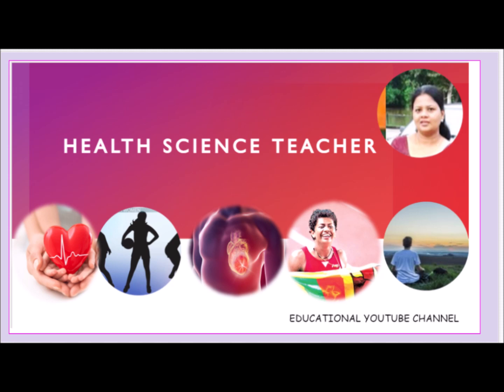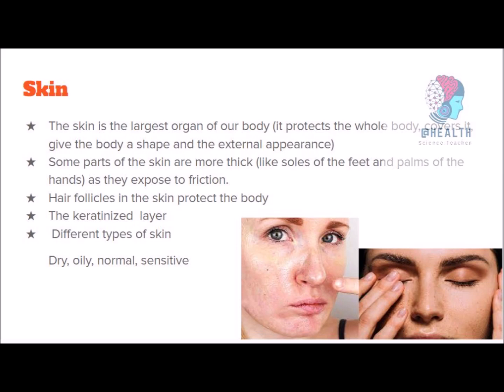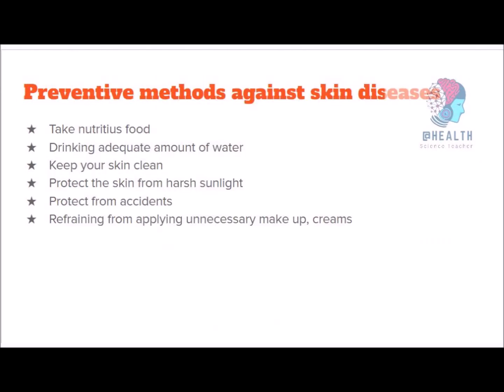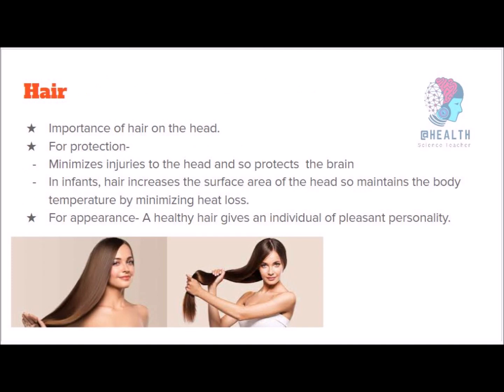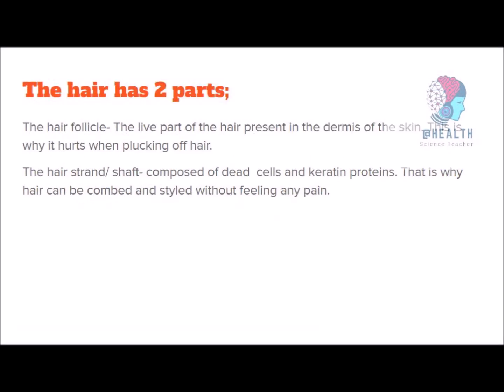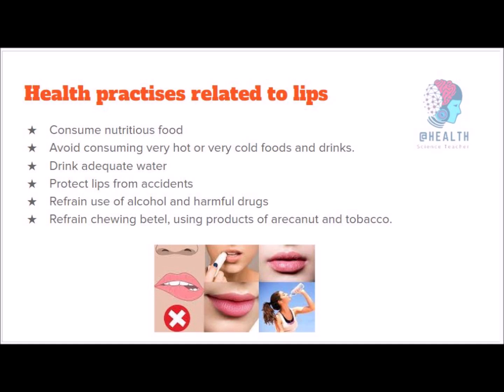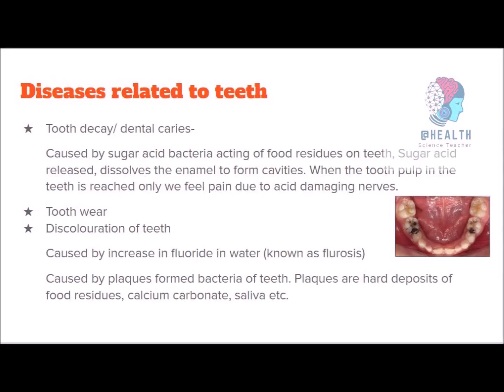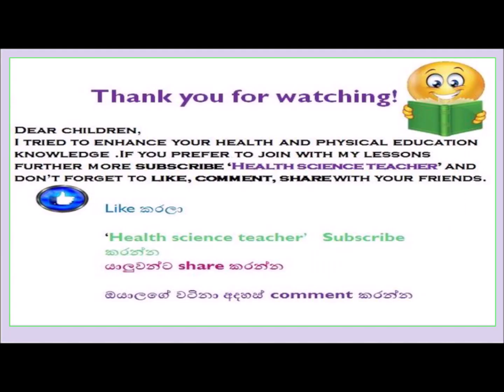11. Let us protect the features which affect our appearance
~ |Grade 9|
Thank you, Hope you Enjoyed the video!